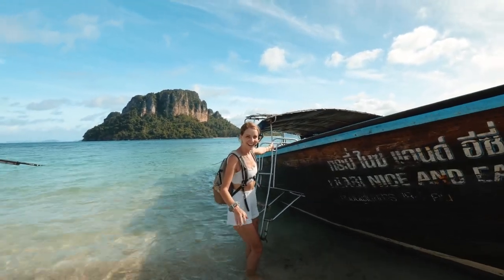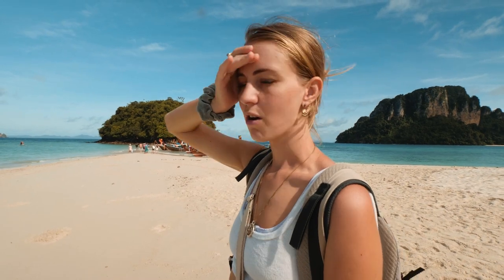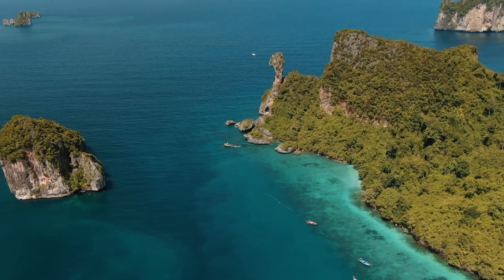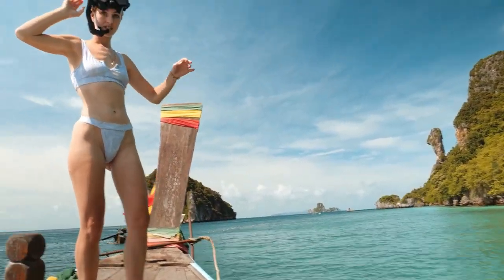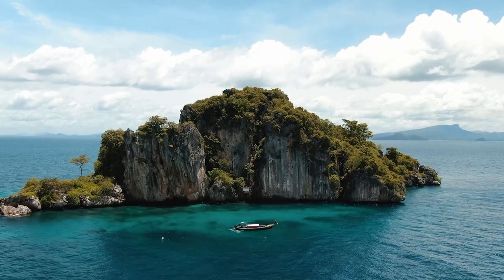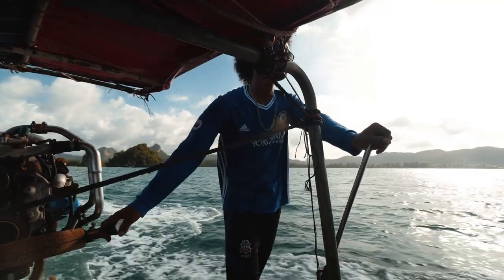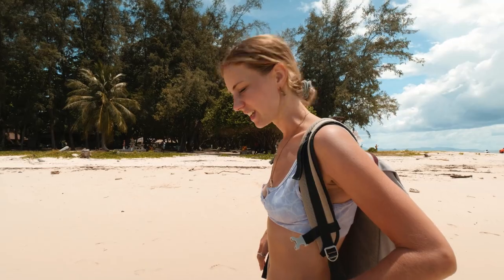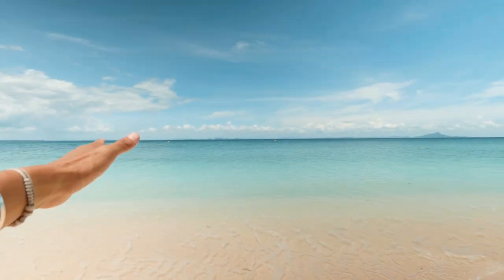Things to do Krabi, Thailand | You can't miss this!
Things to do Krabi? Why not check out the 4 Island tour where you visit some of the most stunning Islands around Krabi's coast line. From beautiful blue water, to amazing snorkeling this 4 Islands tour in Krabi is a must do activity for any traveller!

Tip:
Get a water taxi to Railay beach a day before you go on the 4 Islands tour!This way on your private tour you able to see another secret island that no one goes to! Just ask the tour company prior that you would like to skip Railay!

(Help keep us on the road ❤️)

HOW I EDIT:
(Stock footage / 2 months FREE with my link)
(Motion graphics assets / 2 months FREE with my link)
(ALL IN ONE - SFX, FOOTAGE, MOTION GRAPHICS, ETC)